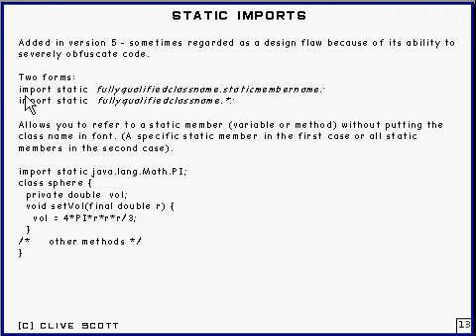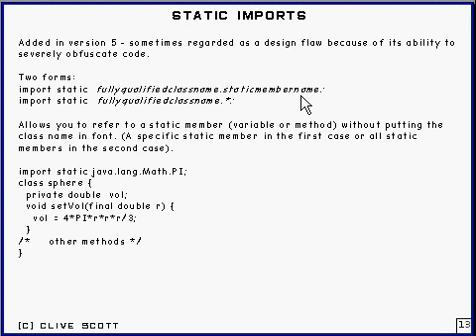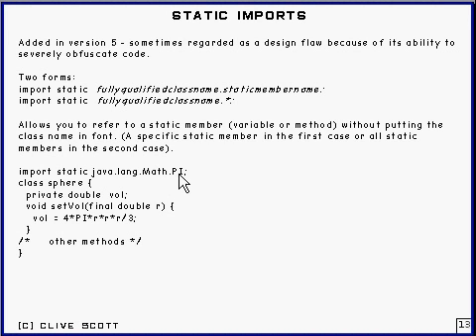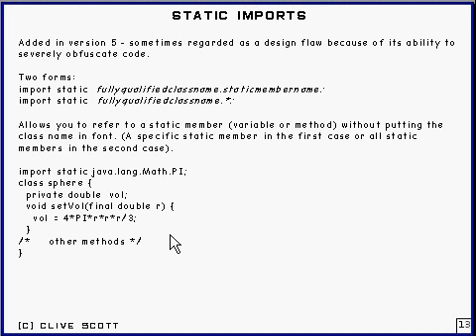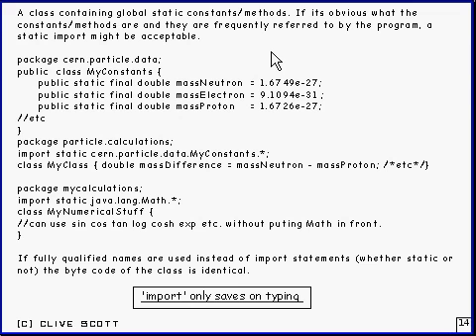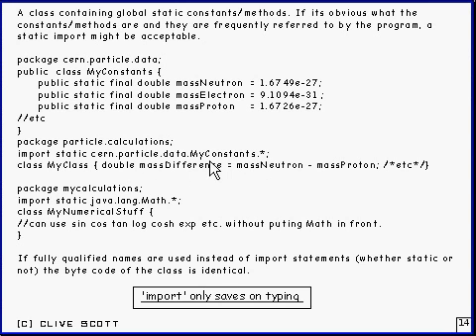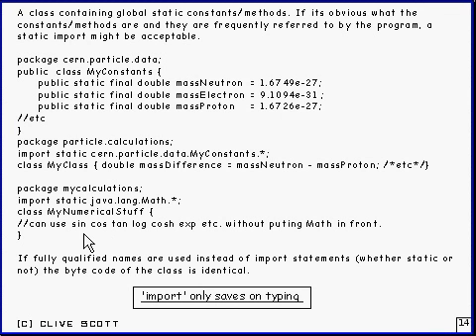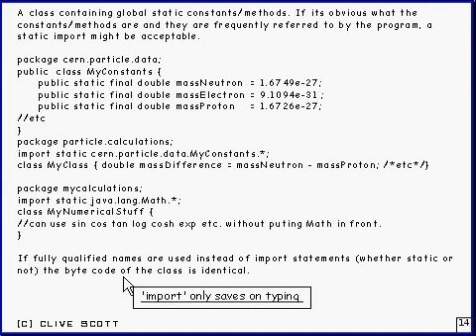Java Tutorial 4.11 Packages Part 11/12 - static imports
Static imports, what they are, and when to use them.